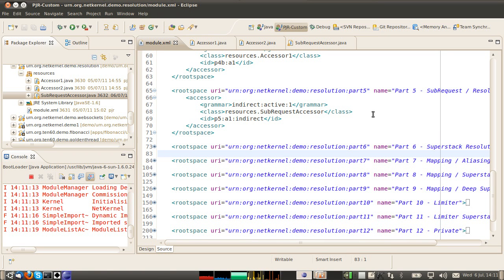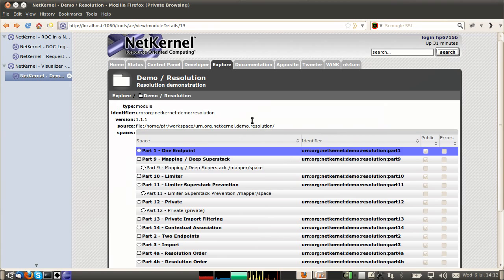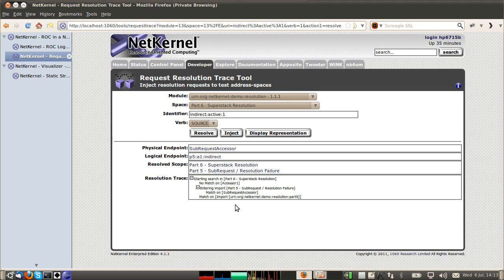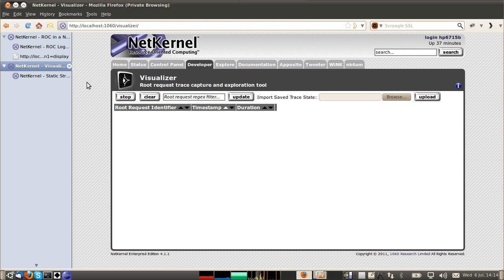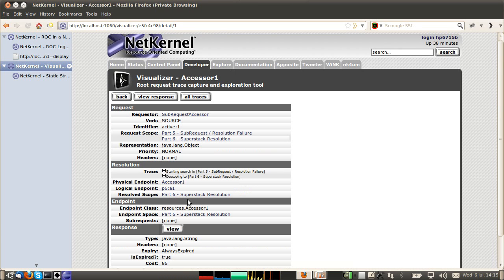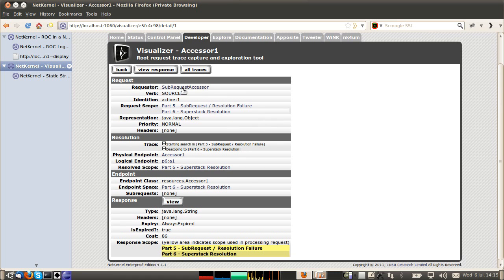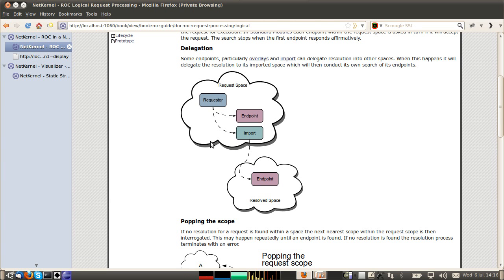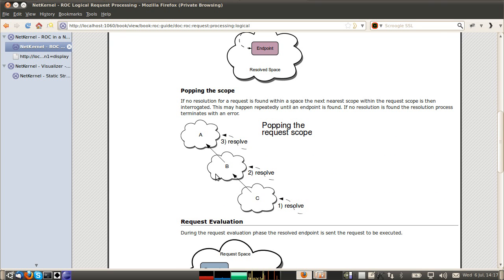NetKernel ROC Resolution - Part 6 Superstack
Popping the request scope to resolve in the superstack